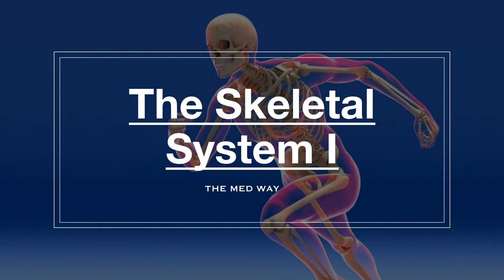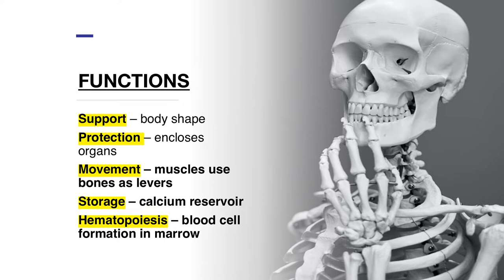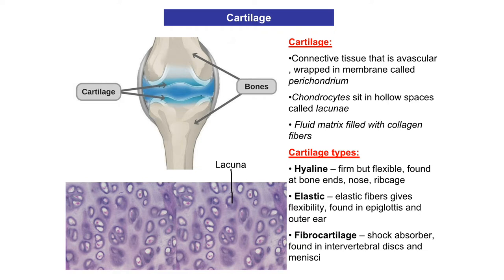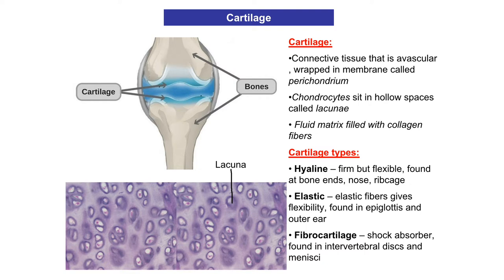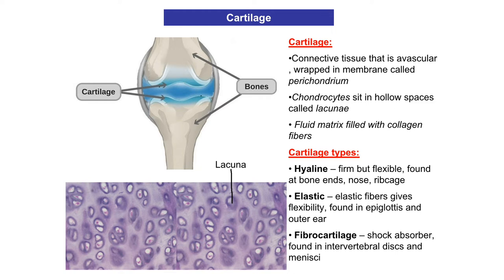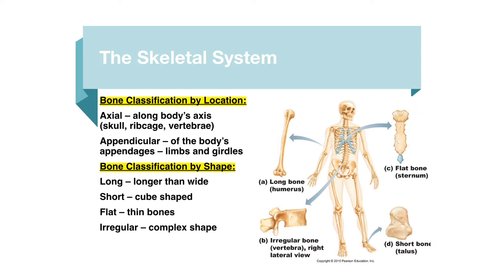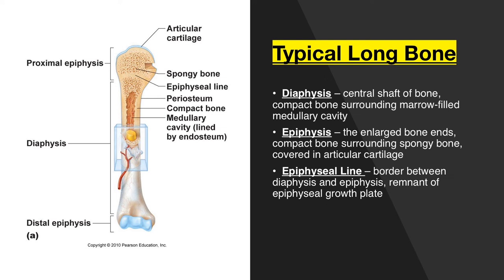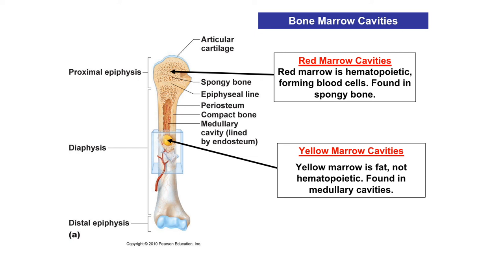Skeletal System I: Anatomy & Physiology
This video is a two-part series discussing the anatomy & physiology of the skeletal system.